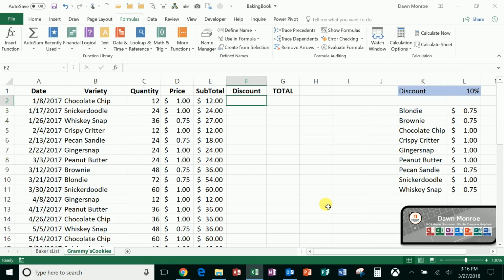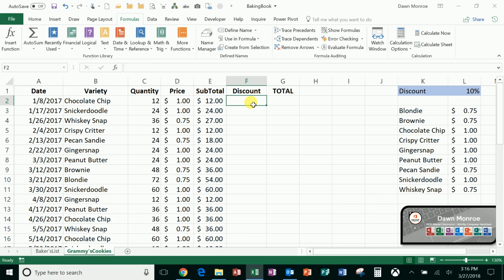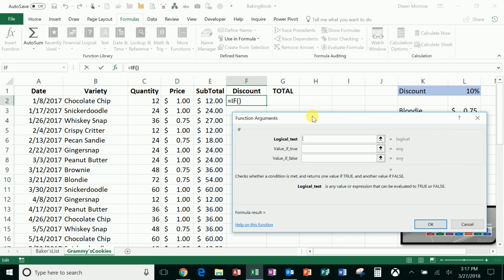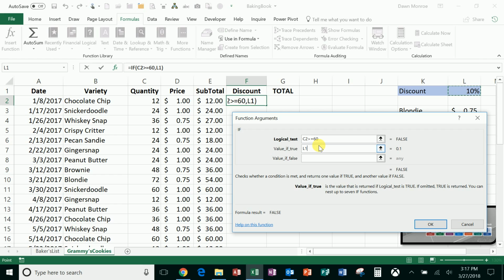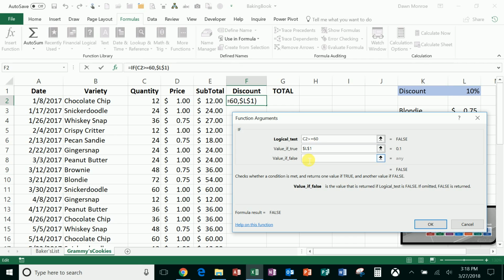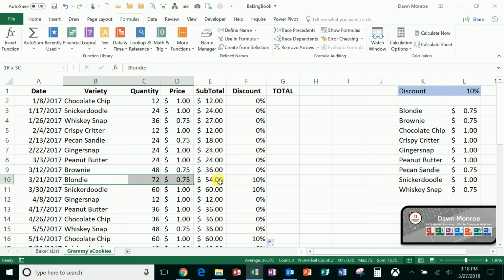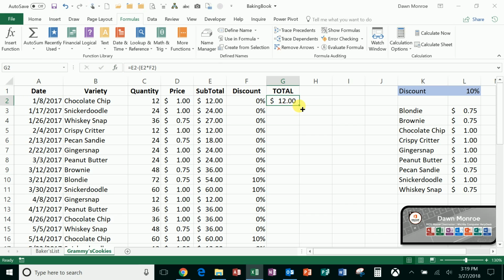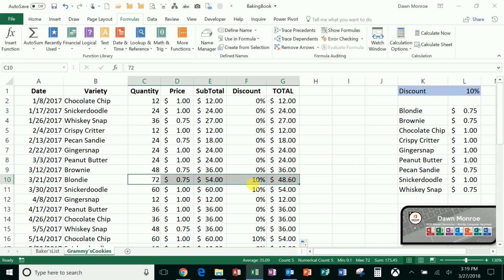Microsoft Excel IF Function IF Statements True False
Microsoft Excel IF Function IF Statements True False.  An example of the IF Function in Microsoft Excel 2016.